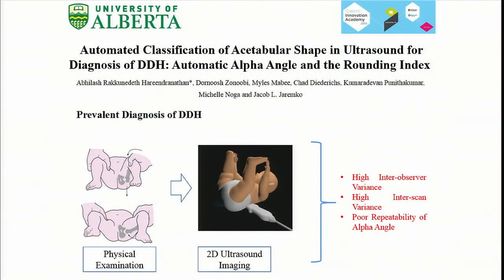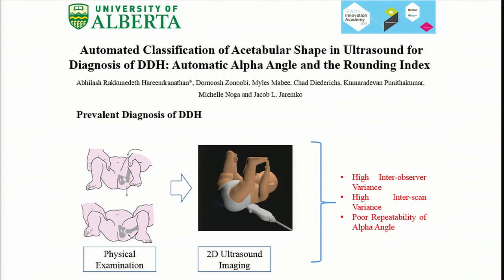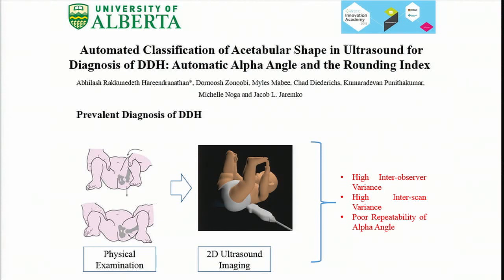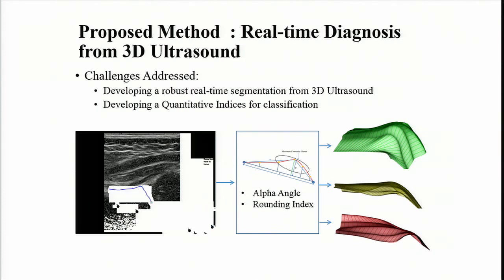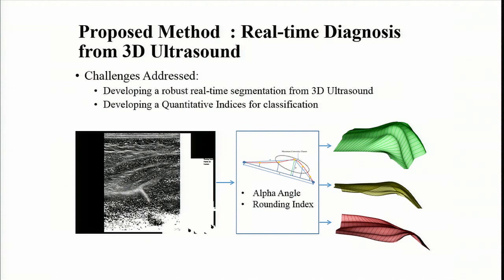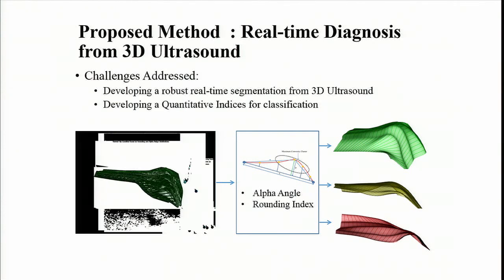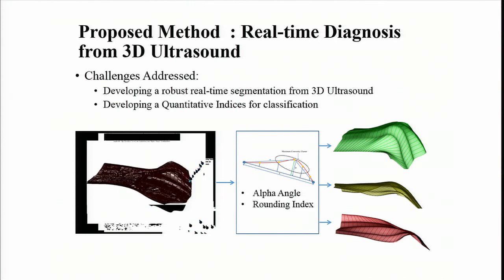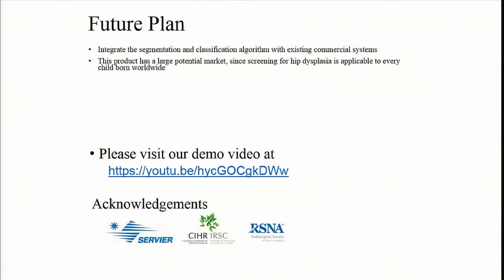2015 W21C Innovation Academy Competitor #7 - Business Pitch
Automated Classification of Acetabular Shape in Ultrasound for Diagnosis of DDH: Automatic Alpha Angle and the Rounding Index

Department of Radiology and Diagnostic Imaging, University of Alberta Hospital